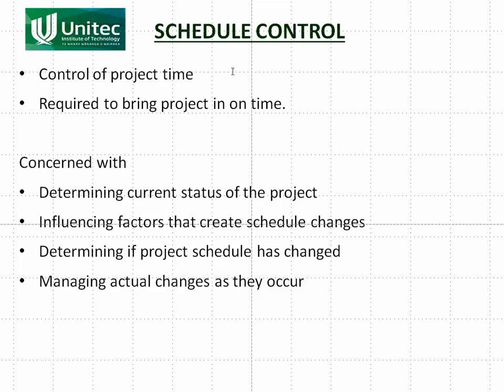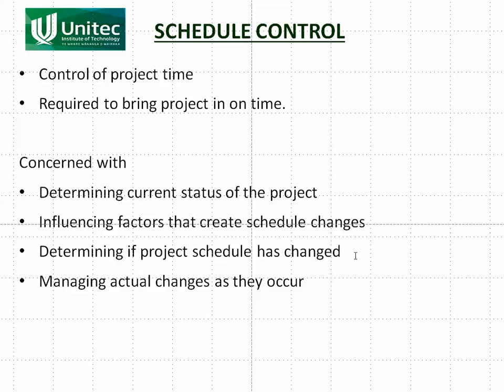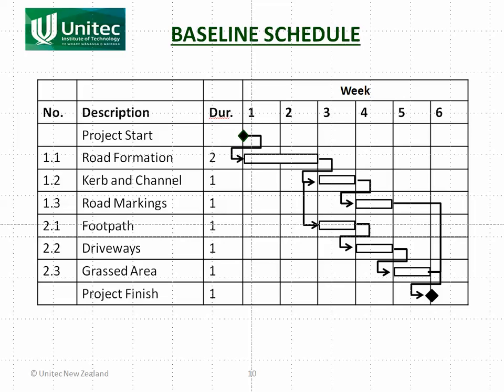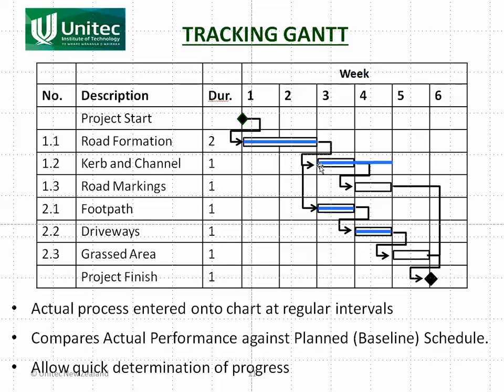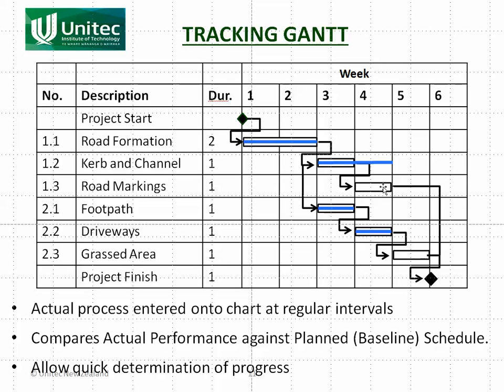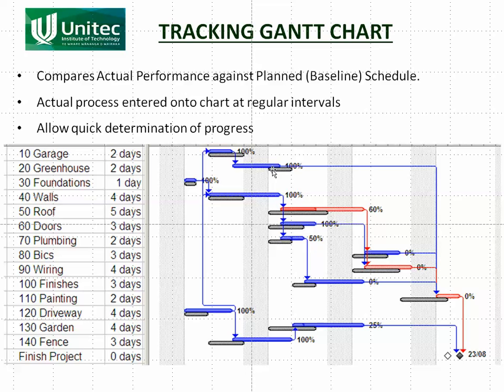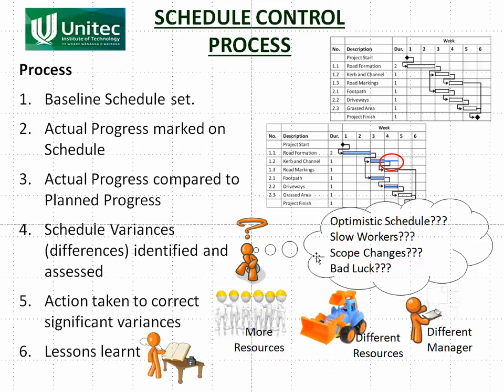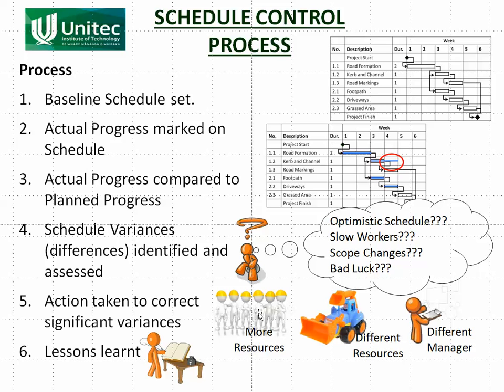EM6c- Time Control